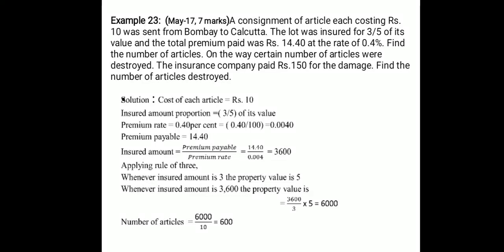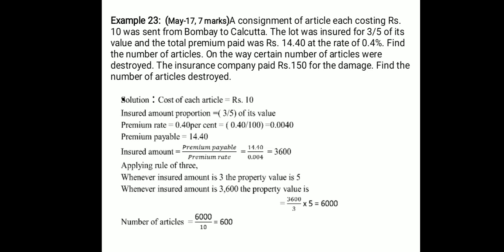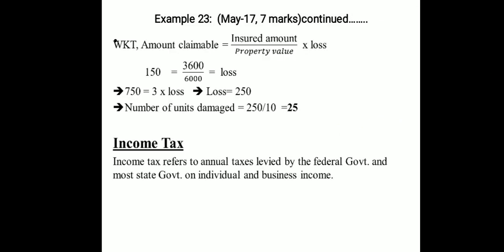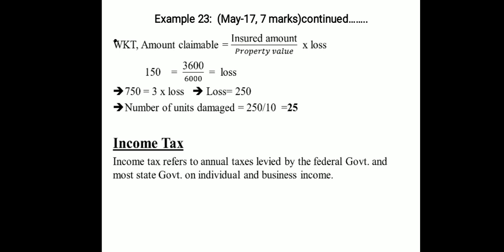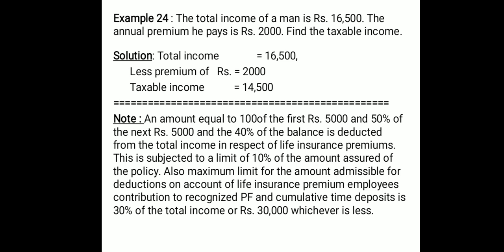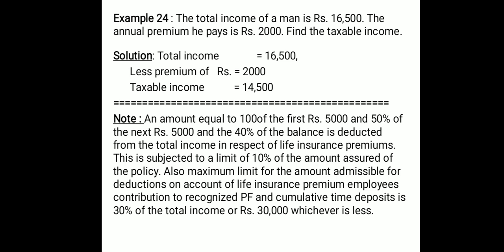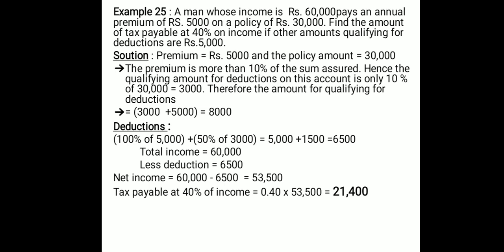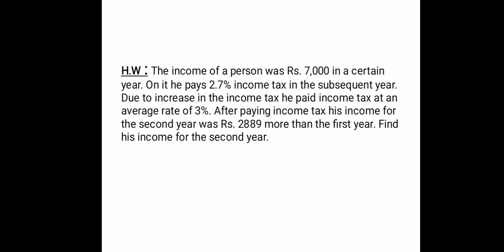B.com 4th Sem CA_C15